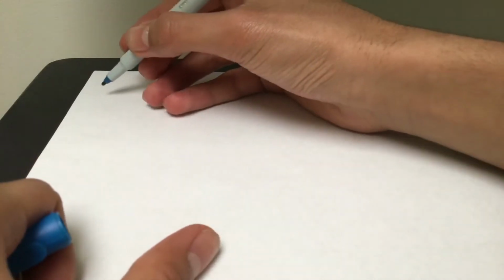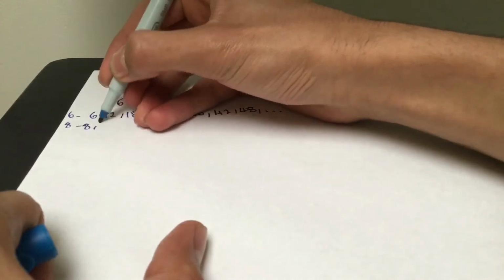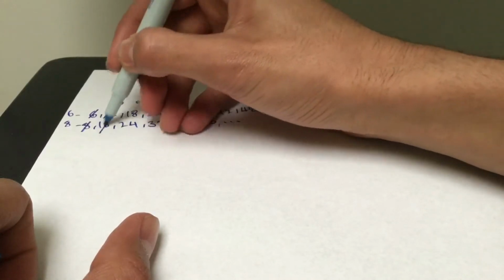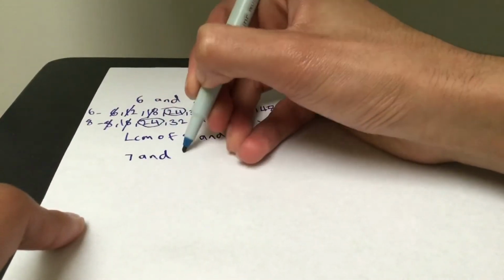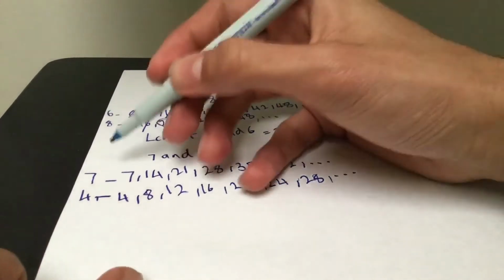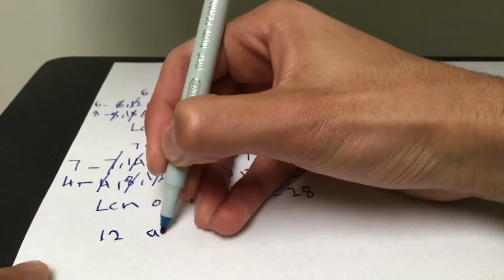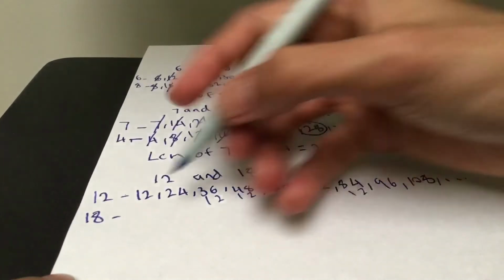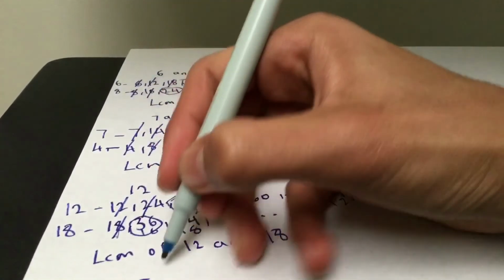Lowest Common Multiple